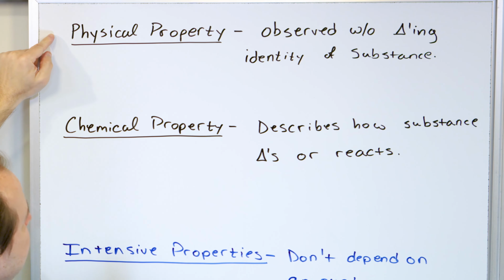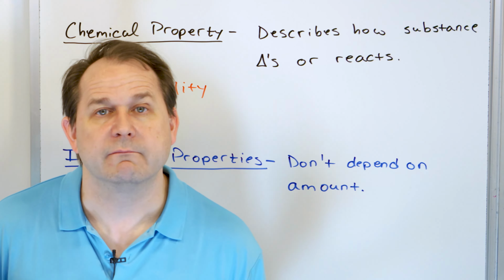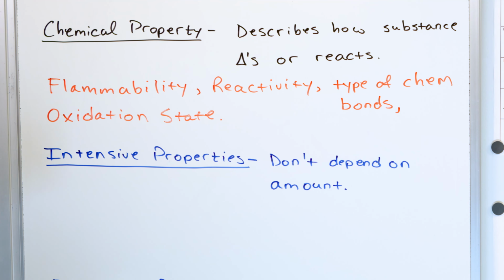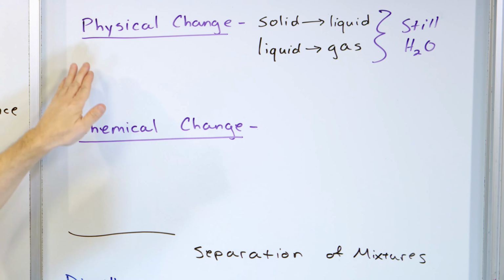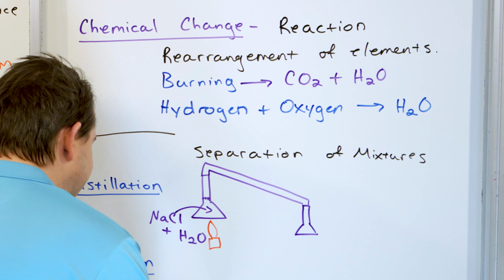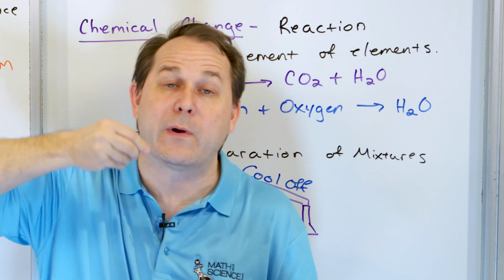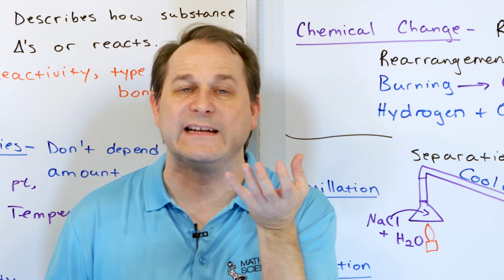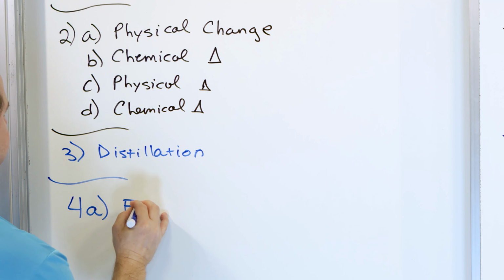Chemical Changes & Physical Changes in Chemistry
This educational video provides a thorough exploration of the properties of matter, a fundamental concept in chemistry and physics that is essential for understanding the world around us. Aimed at students, educators, and anyone with a keen interest in science, this tutorial breaks down the complex topic of matter's properties into easily understandable segments, making it accessible to viewers of all levels.

The video starts with an introduction to matter, defining it as anything that has mass and takes up space. It then categorizes matter into its various states: solid, liquid, gas, and plasma, explaining the unique characteristics that distinguish each state.

Focusing on the physical and chemical properties of matter, the tutorial elaborates on how these properties help us identify and classify different types of matter. Physical properties, such as density, color, and boiling point, and chemical properties, like reactivity with water and acidity, are discussed in detail. Through vivid examples and demonstrations, viewers will see these properties in action, enhancing their understanding and retention of the material.

Additionally, the video covers changes in the state of matter, illustrating how matter transitions from one state to another through processes like melting, freezing, and vaporization. By the end of this tutorial, viewers will have a solid grasp of the properties of matter, equipped with the knowledge to explore more advanced scientific concepts. Join us to deepen your understanding of the fundamental principles that govern the physical world.